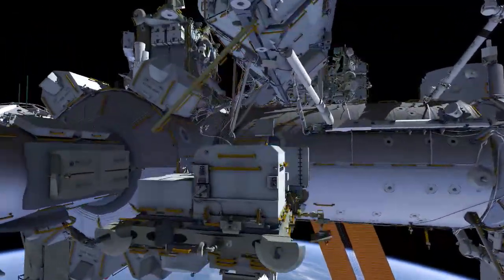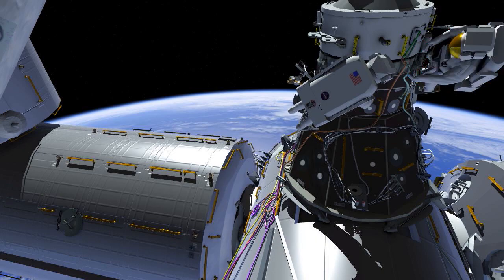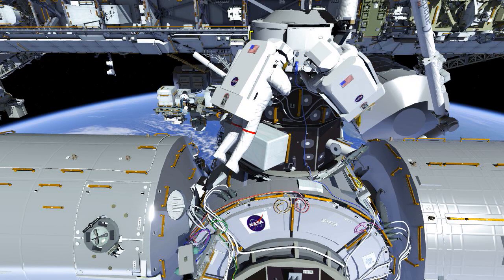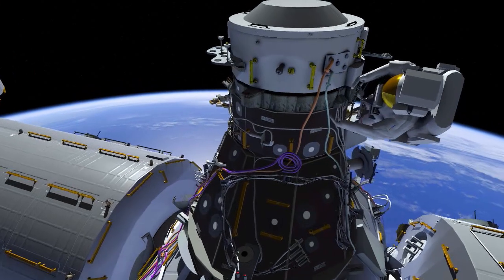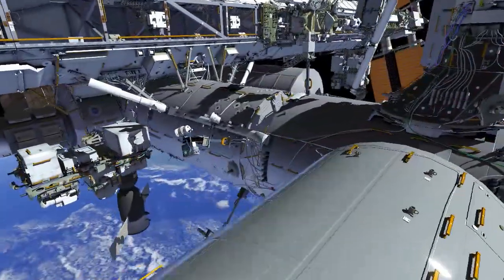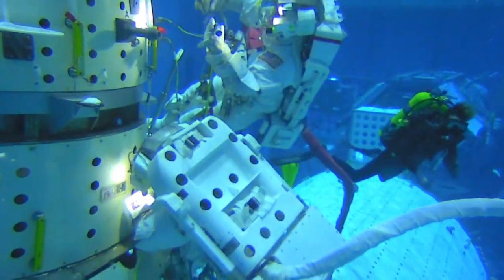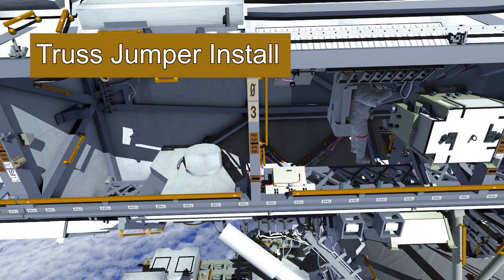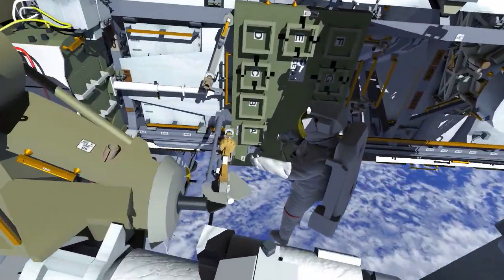IDA 3 Spacewalk Animation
An animation of the planned procedures for a spacewalk with Expedition 60 Flight Engineers Nick Hague and Andrew Morgan of NASA. The duo will assist in the installation of International Docking Adapter-3 (IDA-3) to Pressurized Mating Adapter-3 on the space-facing side of the station’s Harmony module.

IDA-3 will provide a second docking port to the International Space Station to accommodate the future arrivals of Boeing CST-100 Starliner and SpaceX Crew Dragon commercial crew spacecraft. The docking port was launched to the station in July 2019 on a SpaceX Dragon on the company’s 18th commercial cargo resupply services mission to the station. IDA-2 was installed to the forward end of the Harmony module in the summer of 2016.

NASA’s commercial crew partnership with Boeing and SpaceX will restore launches of American astronauts from American soil on American rockets and maximize the time U.S. crews can dedicate to scientific research and technological advances aboard the orbiting laboratory to enable the agency’s ambitious goals for the Artemis lunar exploration program and future missions to the Moon and Mars.